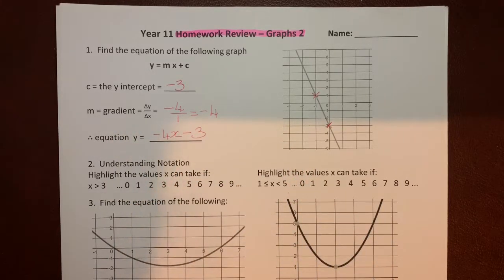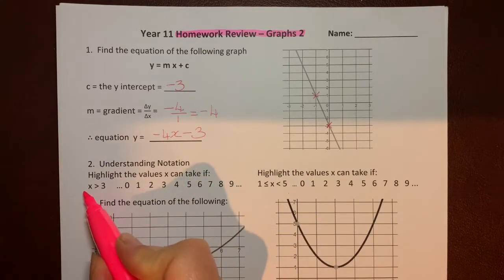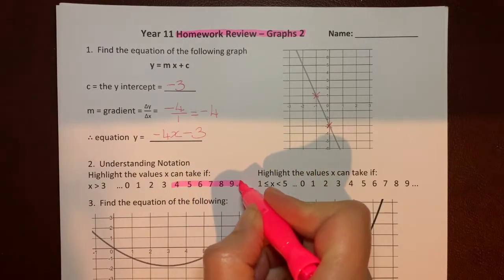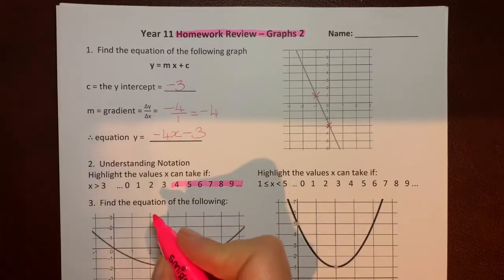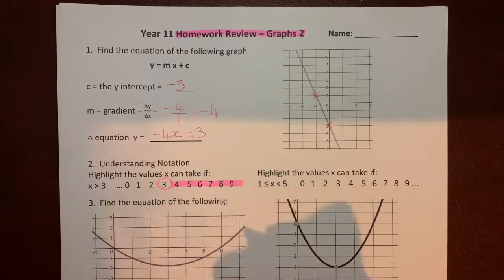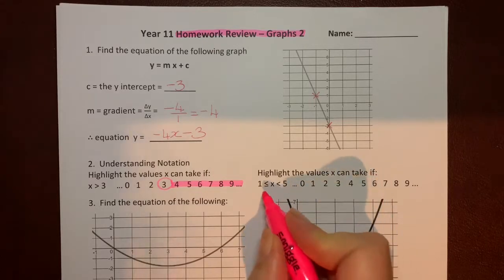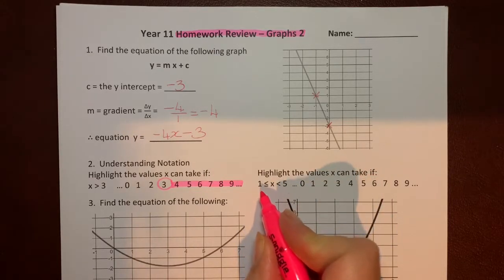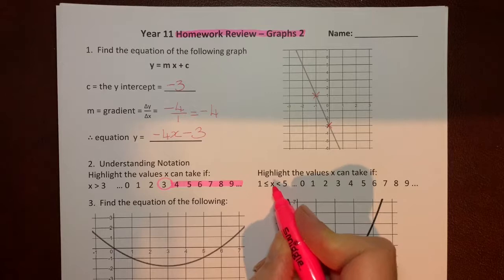Graphs Homework 2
Answers to Year 11 Homework Review - Graphs 2